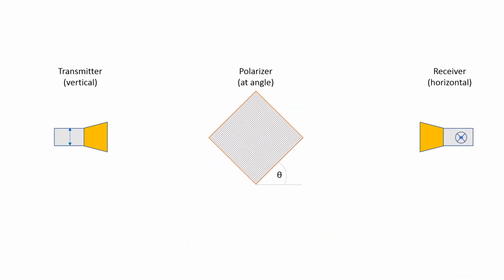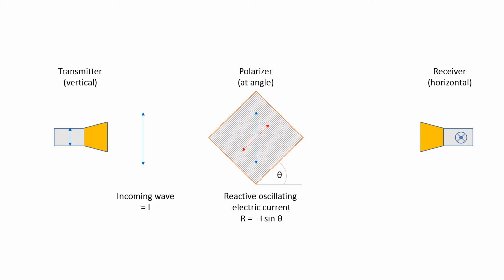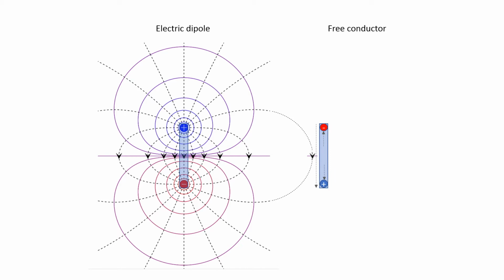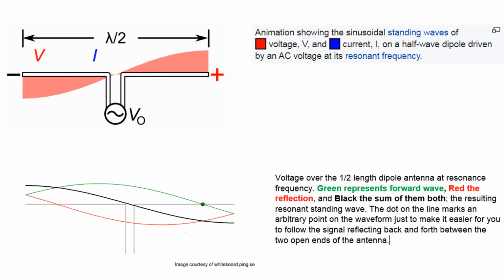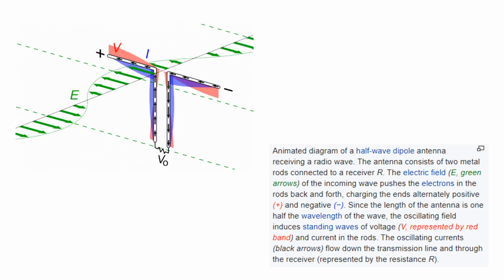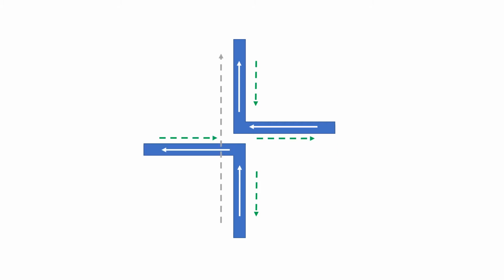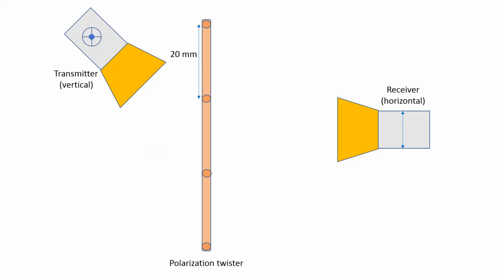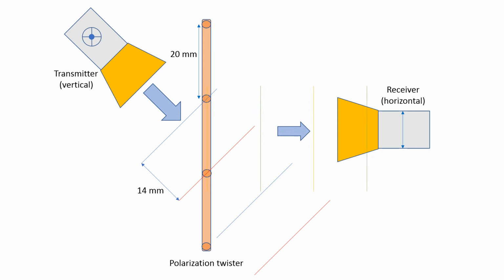Investigation on Microwave 42 : Polarization Twister Design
This video shows the design process of a metamaterial plate which can generate horizontally polarized microwave from incoming vertically polarized microwave using antenna theory.